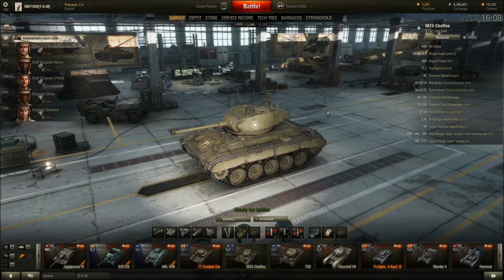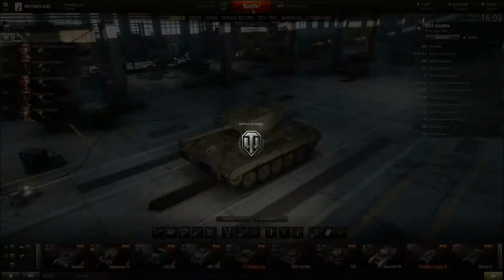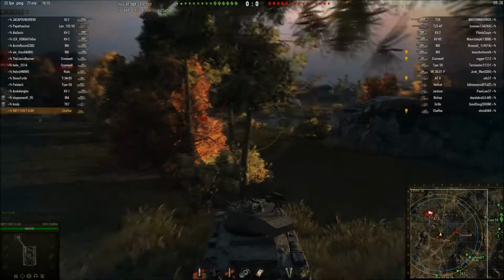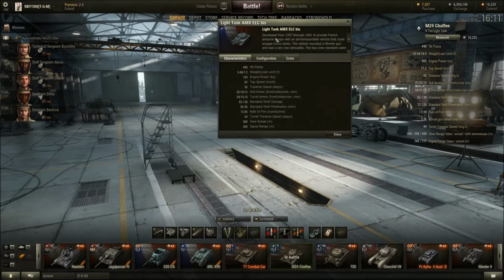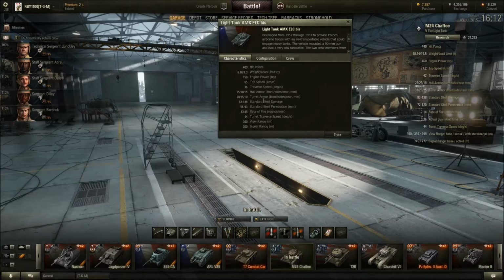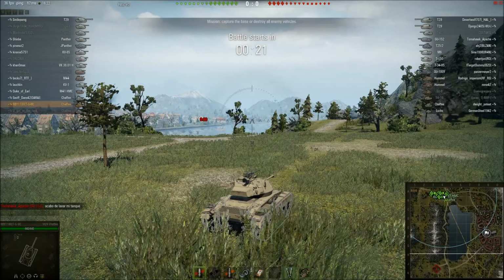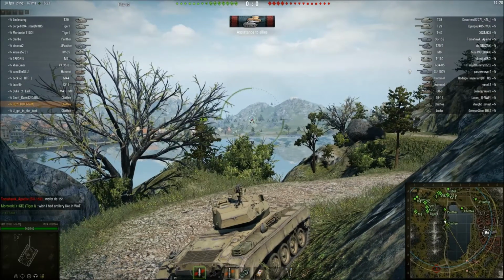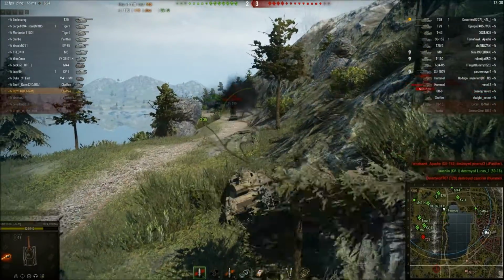WoT Tank Review E15 M24 Chaffee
In this episode I review the M24 Chaffee. Enjoy!!!